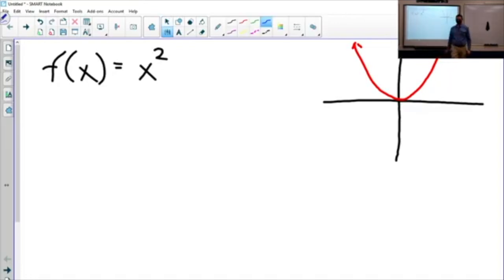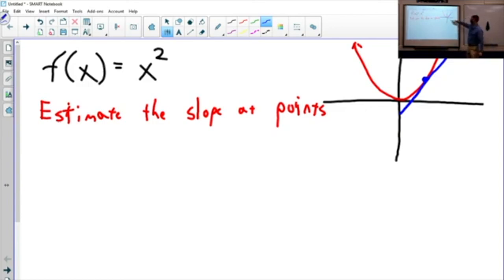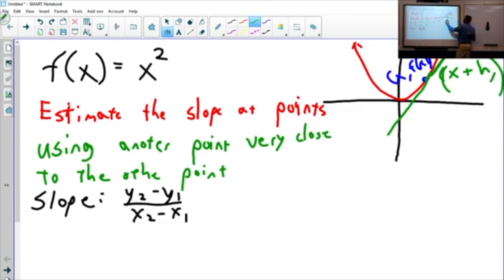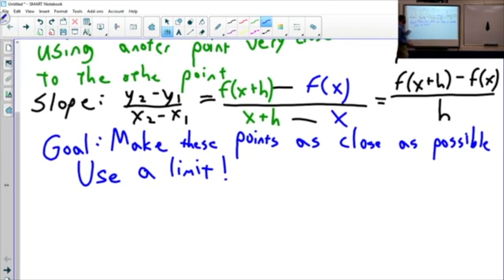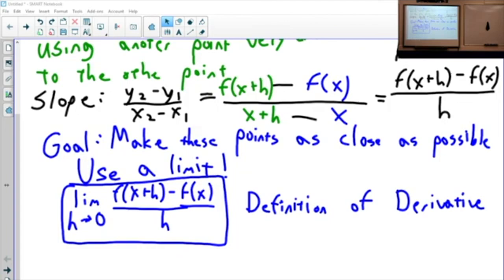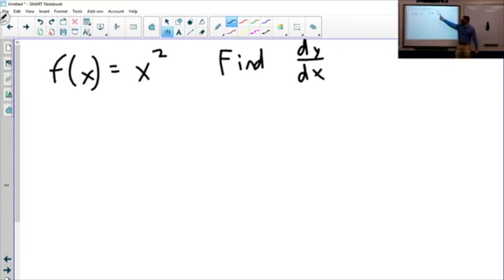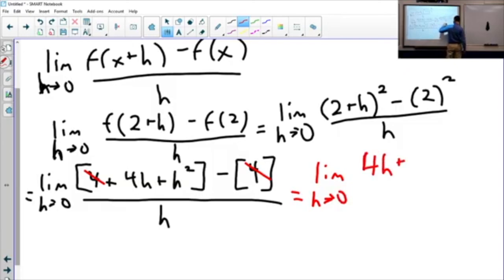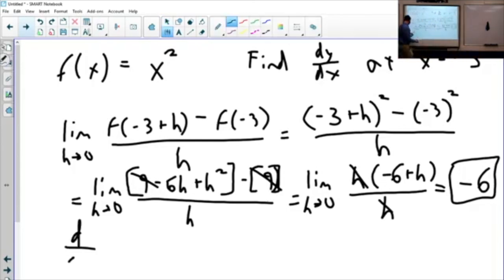Definition of Derivative